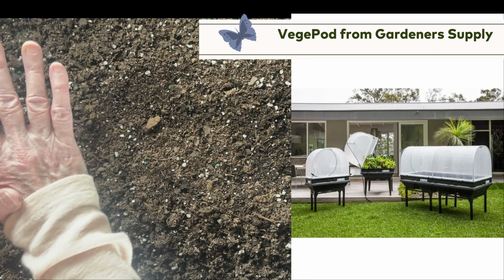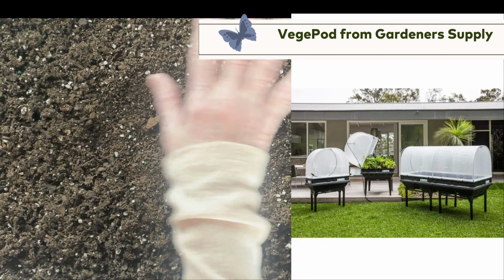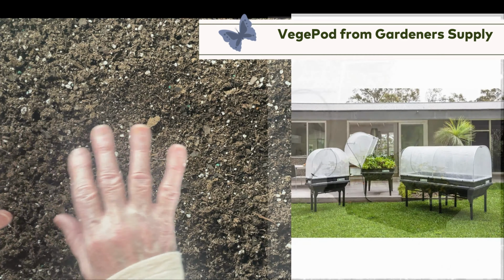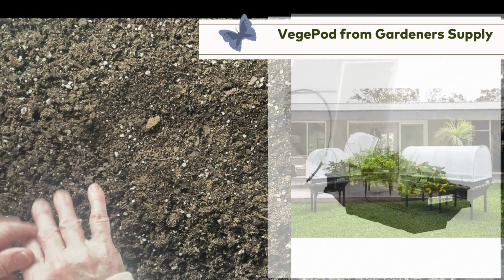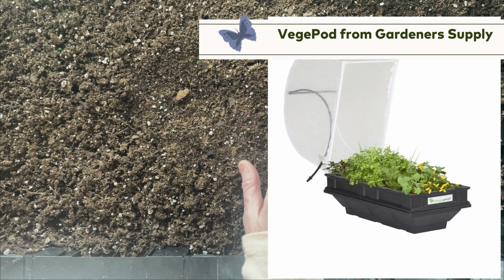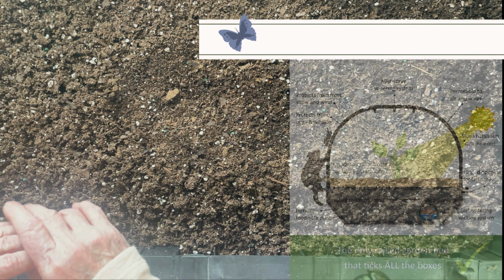How to attract Black Swallowtails to your garden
In this video, I will show you how to attract black swallowtails to your garden.  What types of host plants they need and which nectar plants they enjoy in your garden.  This is the 1st in a series of "How to Raise Black Swallowtails".

Must enter a comment in the Spring Giveaway video to qualify for the giveaway.

LEAVE A COMMENT IN THE VIDEO ABOUT WHAT YOU'RE GROWING IN YOUR GARDEN THIS YEAR, OR A PHOTO OF YOUR GARDEN LAST YEAR,  OR WHAT YOU'RE LOOKING FORWARD TO THIS SPRING .

ITS SPRING:  SO WHAT BETTER WAY TO CELEBRATE THAN A SPRING GIVEAWAY FOR YOUR GARDEN THIS YEAR.  DK'S GARDEN OASIS IS GIVING AWAY ONE GARDENER'S SUPPLY TOTE BAG:

Product Details
Gardener's Puddle-Proof Garden Tote: cotton canvas, rubber, polyester mesh, suede, cotton canvas twill tape, elastic cord, plastic cord locks; 11-1/2" L x 8" W x 9-1/2" H overall
GSC Pocket Snips and GSC Pocket Pruners: stainless steel blades, thermoplastic rubber handles; 5-1/2" L overall
Gardener's Lifetime Trowel: boron steel blade, FSC European ash wood handle; 13-1/4" L overall
325' of 3-ply natural jute twine with dispenser
24, 4" wooden plant markers and paint pen
2 packets of organic, non-GMO seeds: Peacevine cherry tomato and Mammoth sunflower
Gardener's Supply Exclusive
Gardener's Supply Exclusive

GIVEAWAY STARTS MARCH 21, 2022 @12:00 CDT AND ENDS MARCH 31, 2022 @ 11:59AM

*18 YEARS OR OLDER

*CONTINENTAL U.S. RESIDENTS ONLY

*THIS PROMOTION IS IN NO WAY SPONSORED, ENDORSED OR ADMINISTERED BY, SANCTIONED, OR ASSOCIATED WITH YOUTUBE.

*DK'S GARDEN OASIS IS SOLELY RESPONSIBLE FOR THE GIVEAWAY AND ITS DISTRIBUTION.

*WINNER WILL BE ANNOUNCED UPDATED ON THIS VIDEO-
 12:00pm Friday, April 1, 2022 CDT

OFFICIAL RULES AND CONDITIONS:

file:///C:/Users/Dell/Documents/Official%20Rules%20for%20YouTube.htm